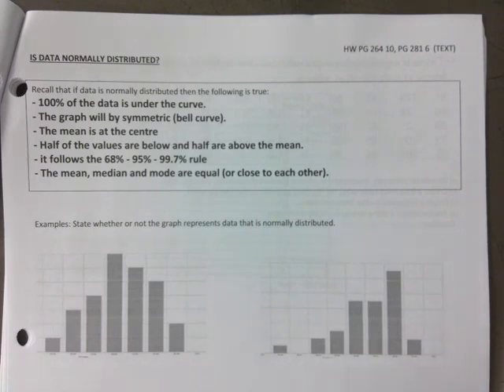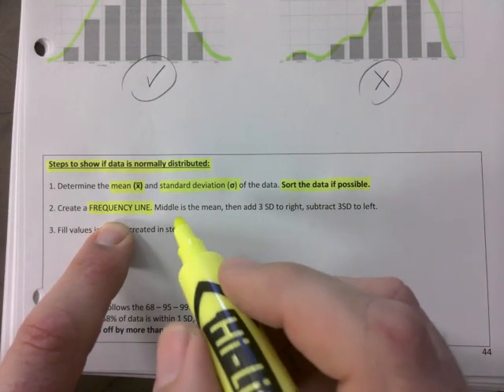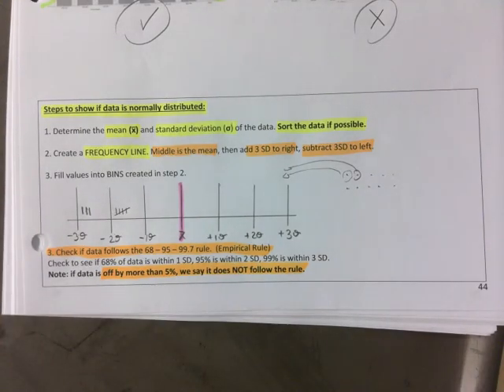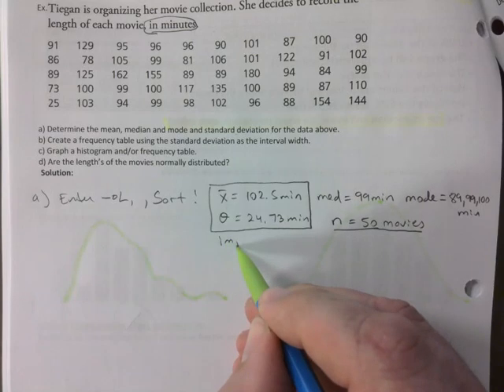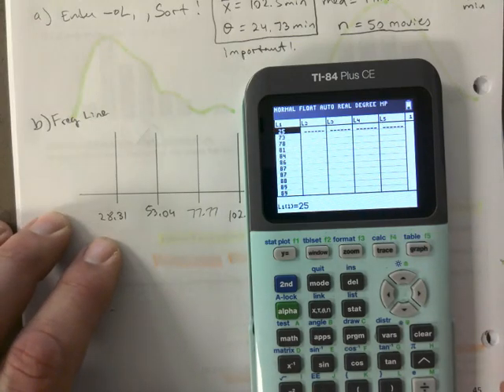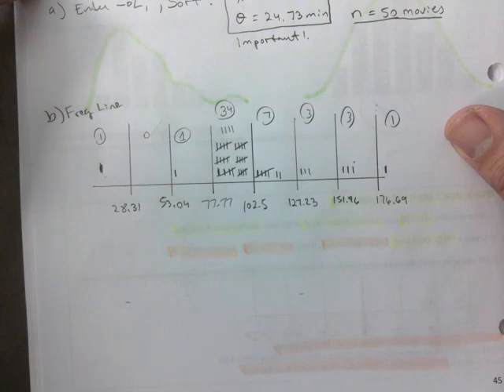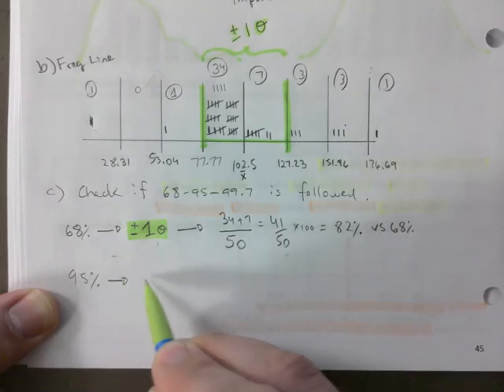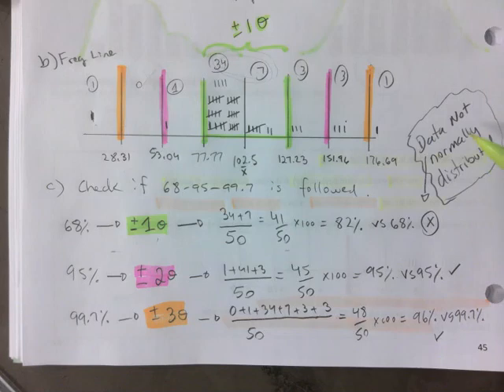APMR3S IS DATA NORMALLY DISTRIBUTED? STEPS ON HOW TO SHOW THIS